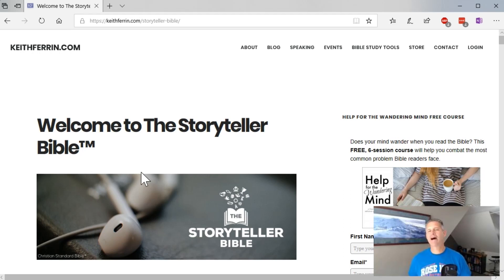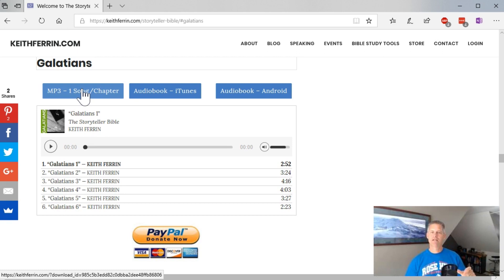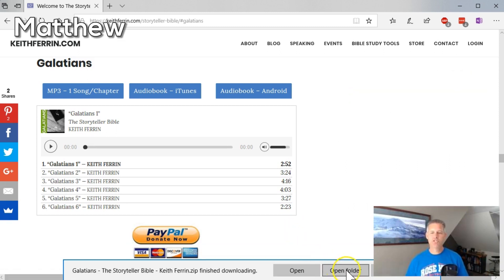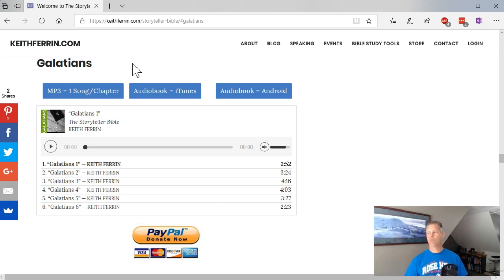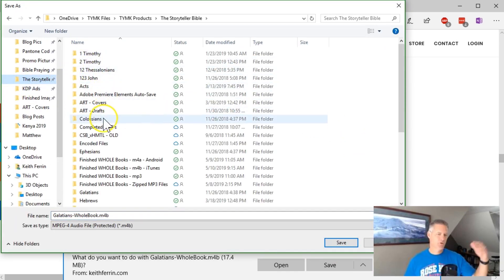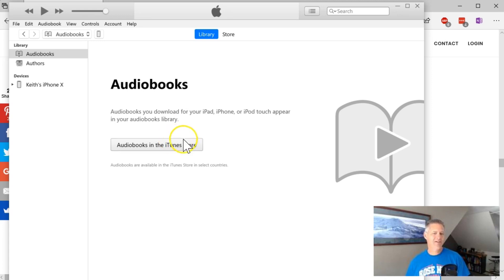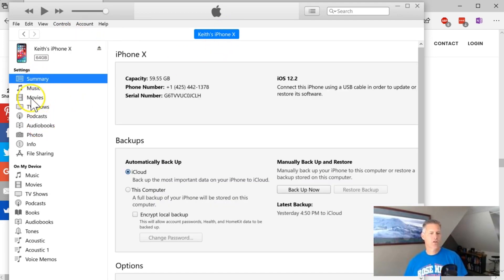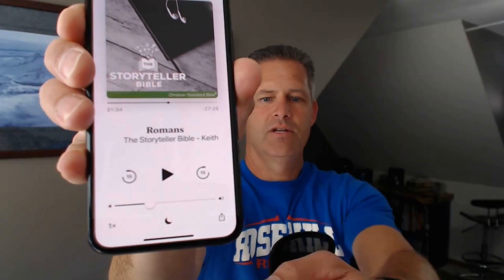Getting the Storyteller Bible onto your iPhone or iPad (as an audiobook OR mp3)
The Storyteller Bible™ is totally free to stream or download. If you want to take it with you, this video will walk you through your 2 options:
1. Download a zip file of a book of the Bible with each chapter as an individual mp3. (Like individual "songs" on a single "album.")
2. Download the audiobook file. This file will play in the "Books app" on your iPhone/iPad. That will allow you to pick up where you left off, skip forward/back 15 seconds, insert bookmarks, or change the playback speed.

Instagram, Pinterest, and Twitter - @KeithFerrin